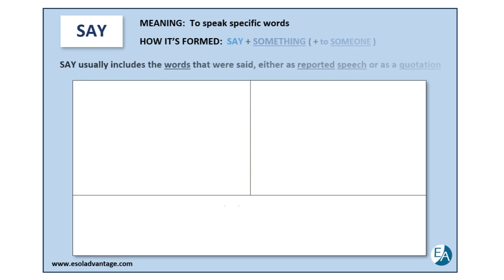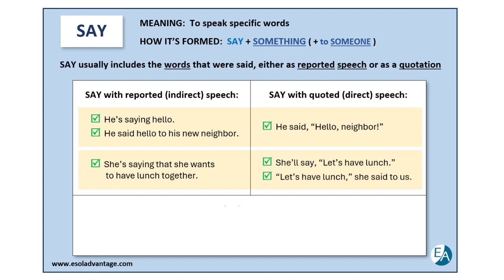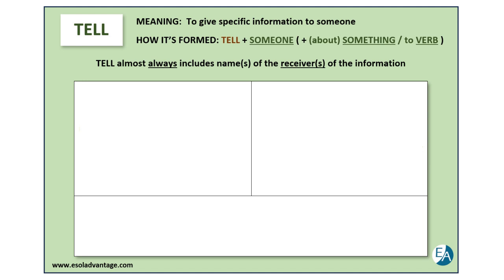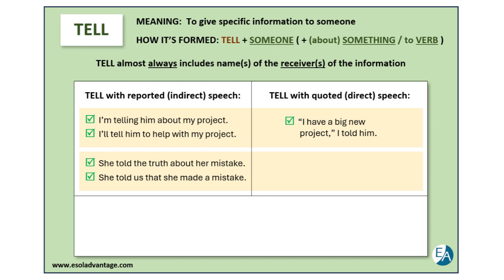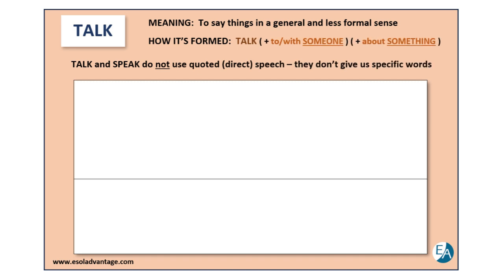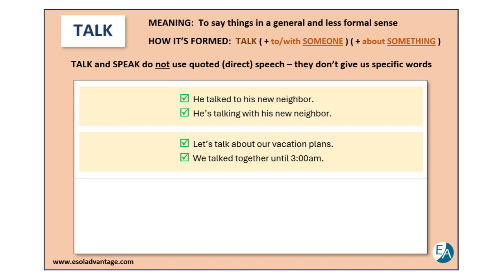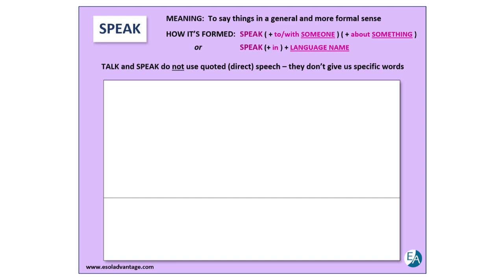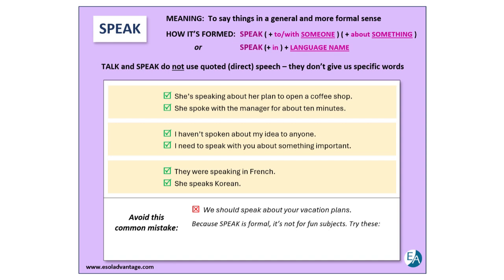Vocabulary Lesson: Say Tell Talk Speak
The verbs SAY, TELL, TALK, and SPEAK can be confusing for anyone learning English as a second language.  These examples and explanations will help you choose the right one!